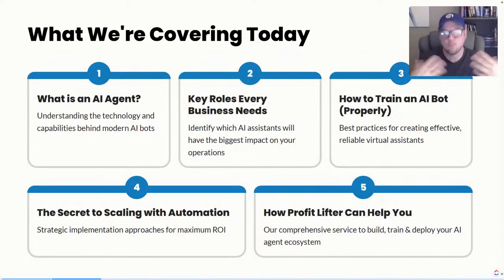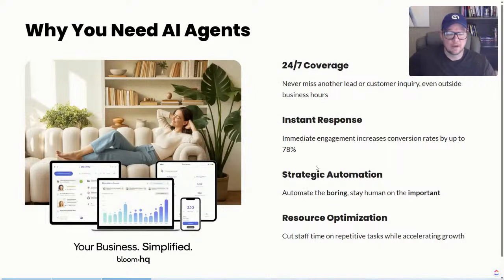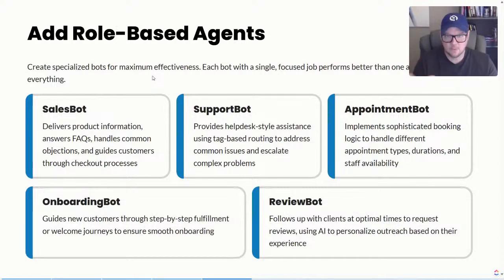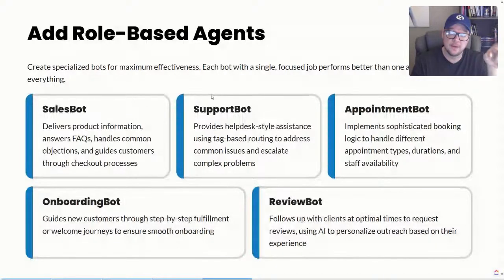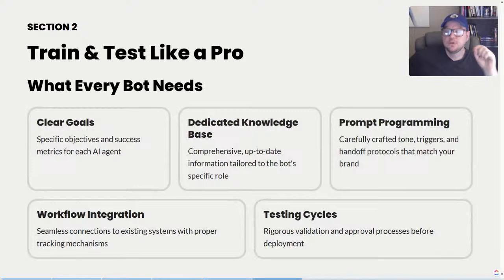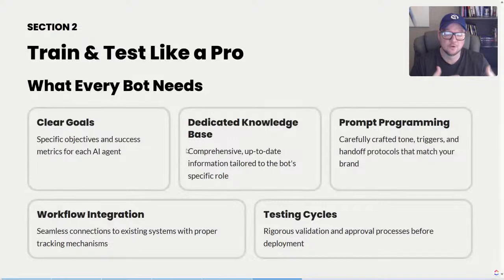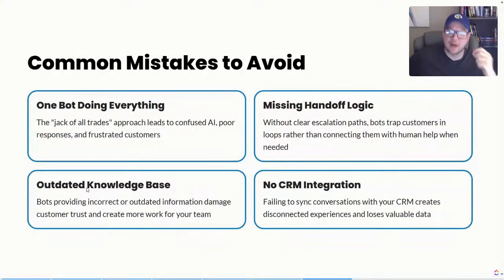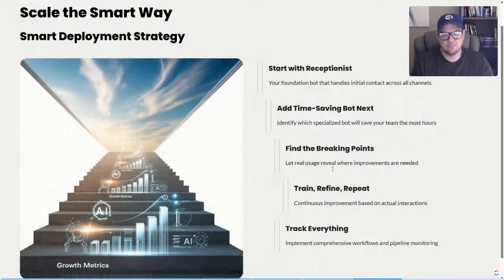AI Agent Strategy: Build, Train, and Deploy AI Bots That Actually Work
Are you ready to automate more and stress less?

In this live session, we’re walking you through the step-by-step strategy to create, train, and launch your AI Agents inside Profit Lifter. Whether you're brand new to AI or looking to scale with automation, this is the roadmap you’ve been waiting for.

👉 What we’ll cover:

The must-have AI bots for small business growth

How to set goals, train bots, and structure your team

The secret to building scalable, role-based automation

What every AI bot needs to actually work (and what to avoid)

How Profit Lifter can build, train, and deploy it all for you

Tune in now and let’s build your AI-powered team together.